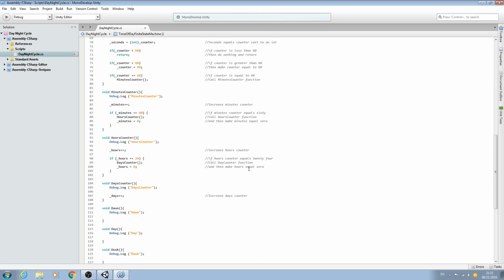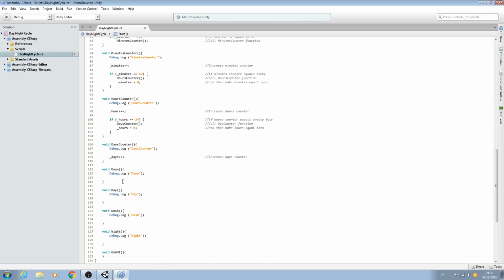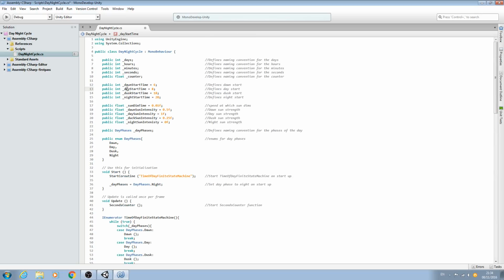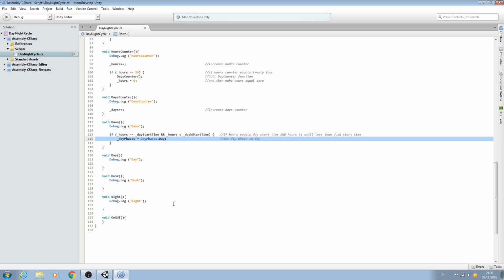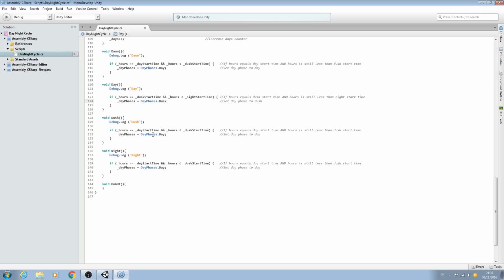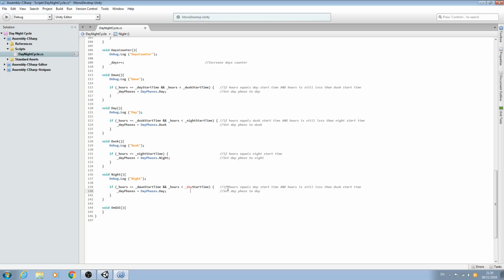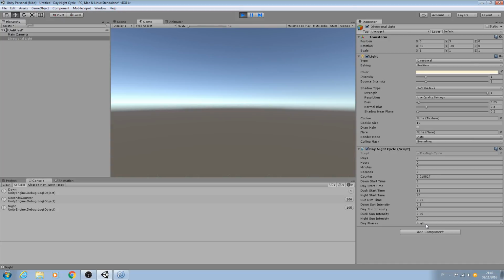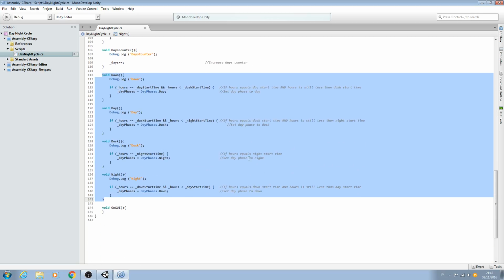Unity3D Day Night Cycle #6 Switching States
In this lesson we add the code required in order to switch between the day states.